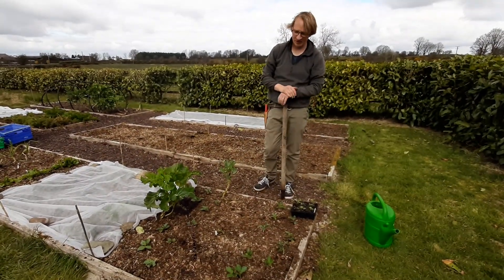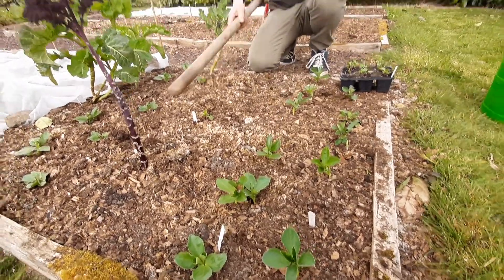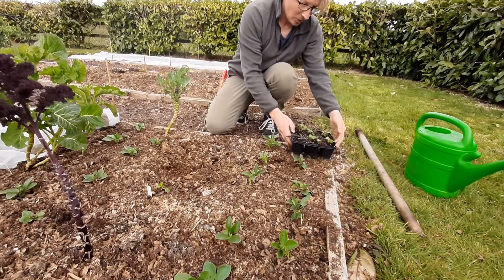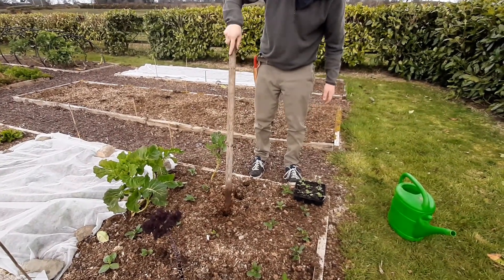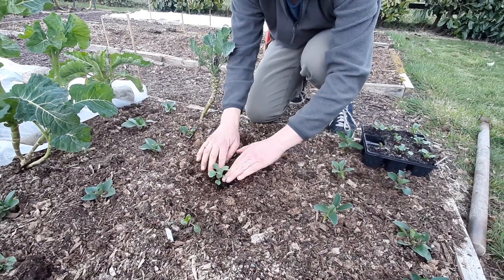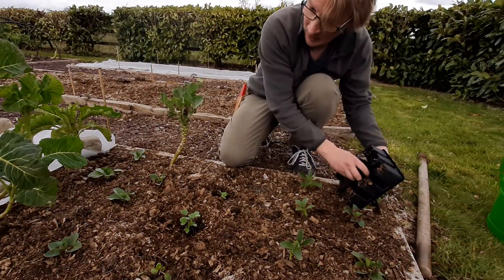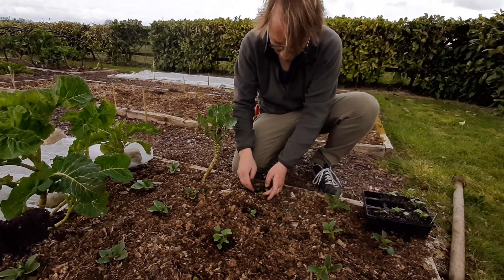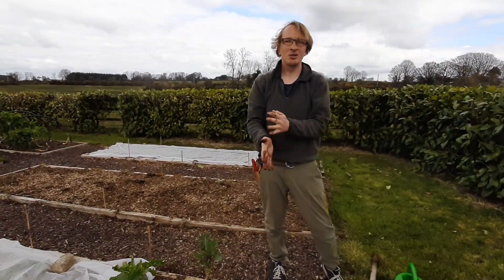Overlapped cropping-radishes in between broadbeans